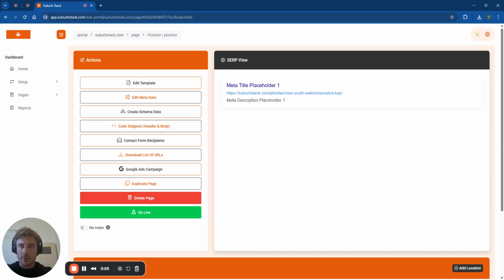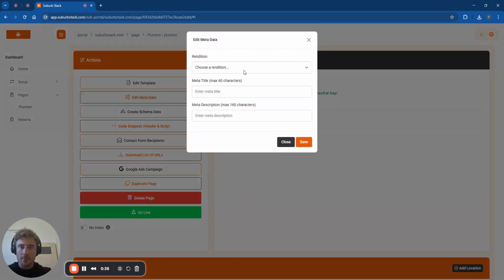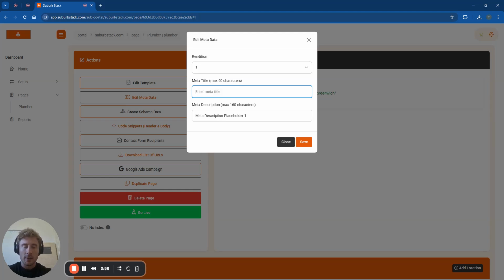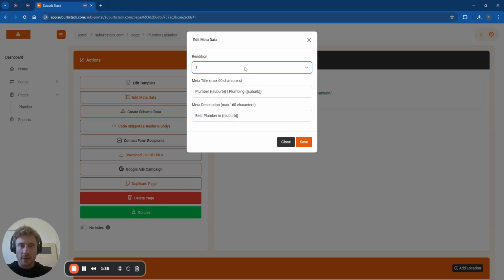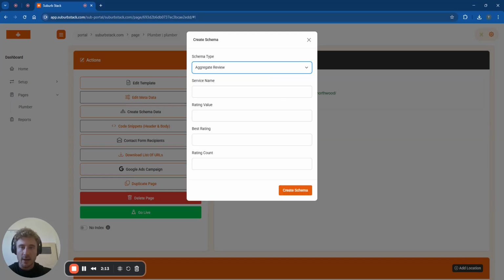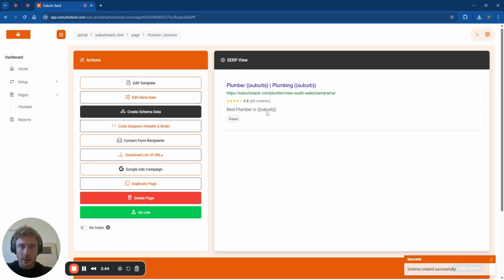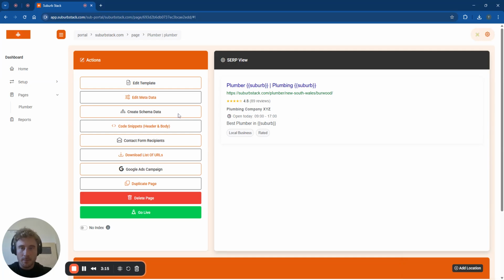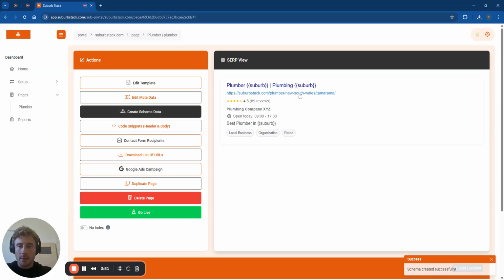Adding Metadata and Schema Data to Your Page Template | Suburb Stack Guide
Metadata and schema are the difference between a page that exists and a page that ranks.

In this Suburb Stack guide, we show you how to add SEO-ready metadata and structured schema data to your page templates so every page is optimised by default. Ideal for agencies and local service businesses scaling with programmatic SEO.

Learn how to improve click-through rates, search visibility, and indexing using the right titles, descriptions, and schema at scale.